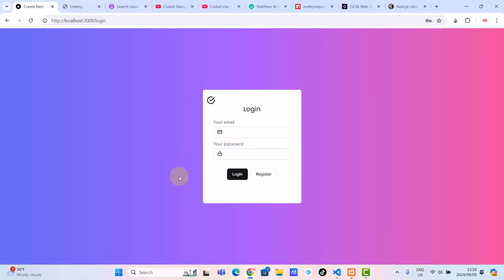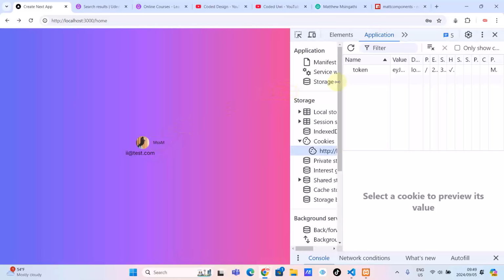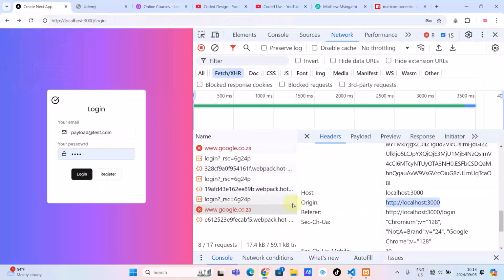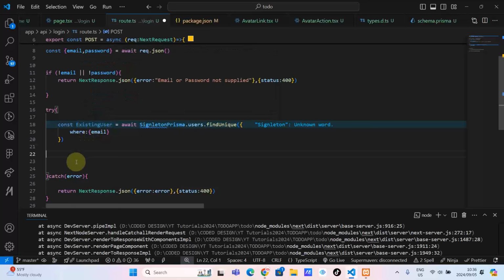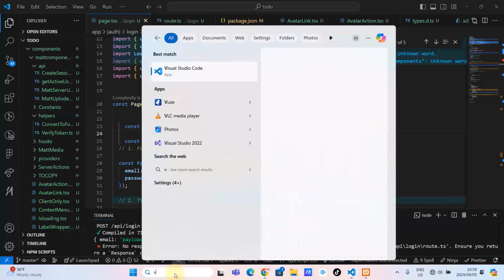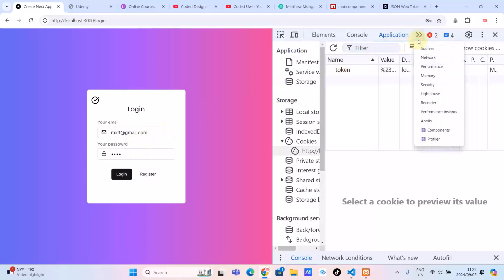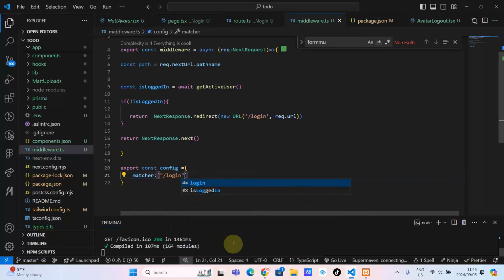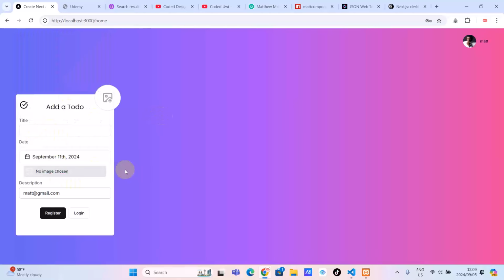ShadCn ToDo App - Next JS - Typescript - Tailwind - Zod - Prisma #4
Advanced TO-DO - Fullstack with, React Query, React Hook Form, Shadcn, Typescript, Next JS, Matt Components Zod